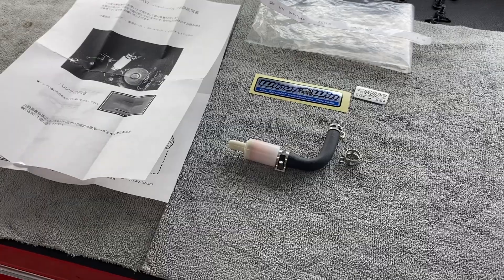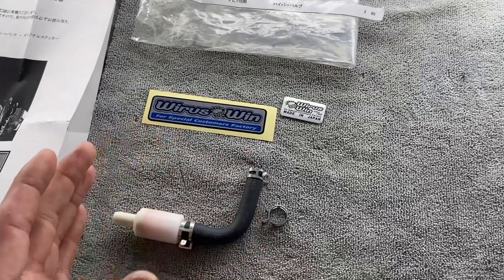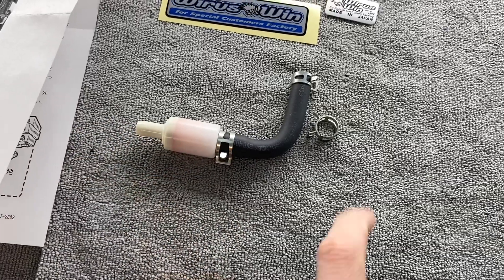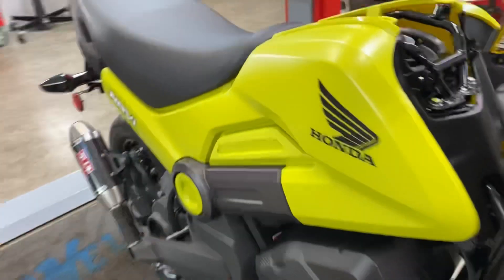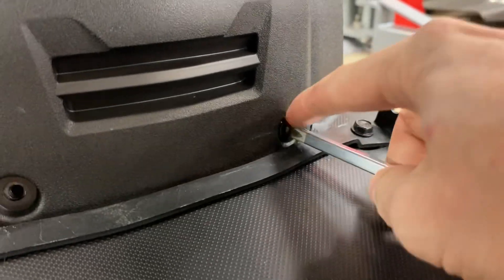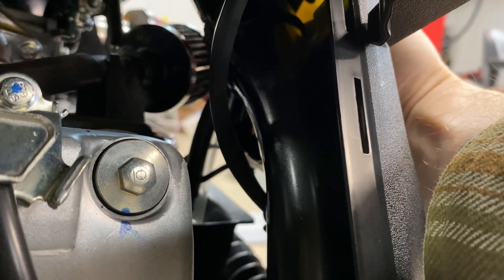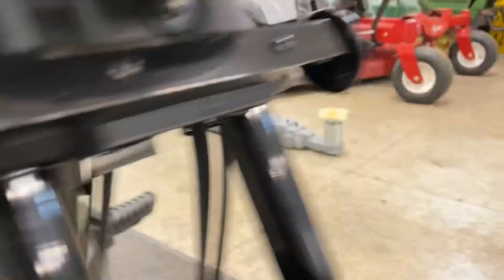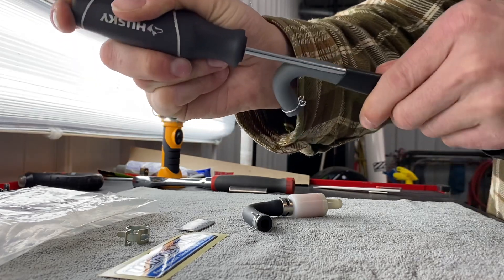Honda Navi ( install of your Hyper Valve/PCV Valve)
Wirus win hyper valve kit